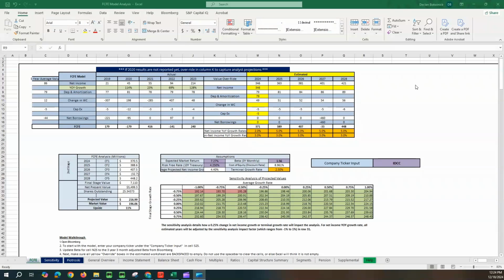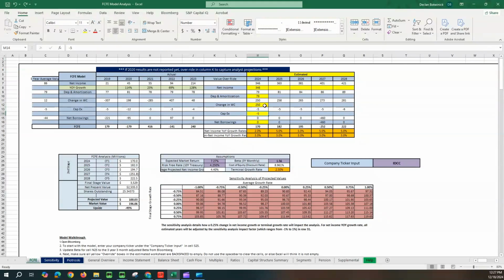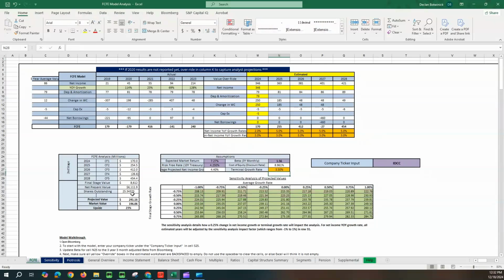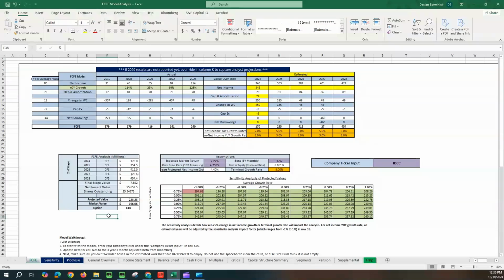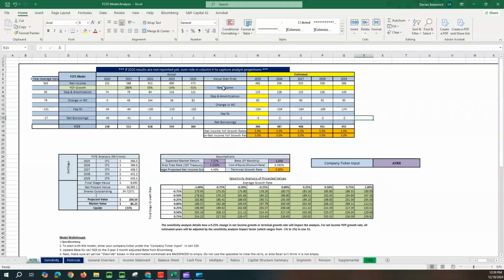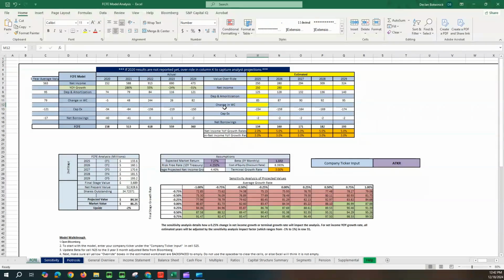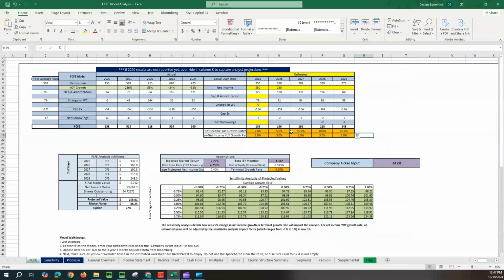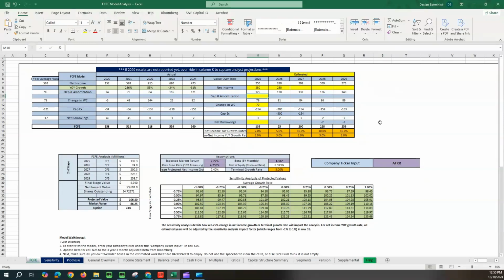FCFE Model Part 2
This is the second video in a two part series regarding how the FCFE model works. I apologize in advance for the microphone quality. Please direct any questions you may have to or you can come and find me in the trading room often (until May 2025). Thanks and good luck!